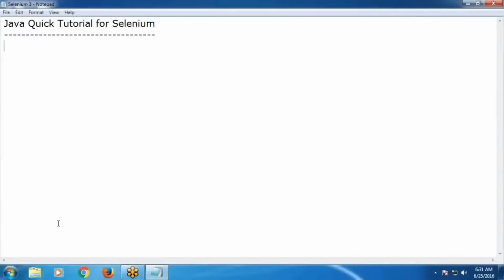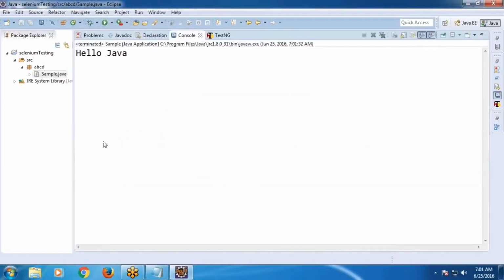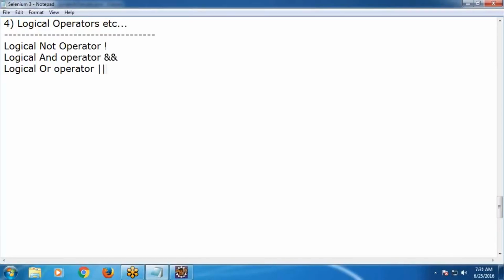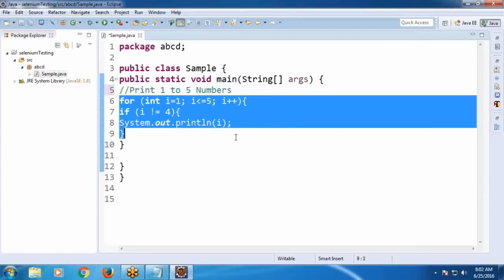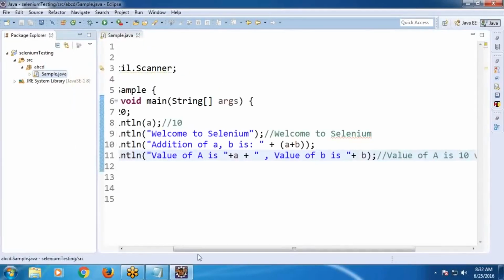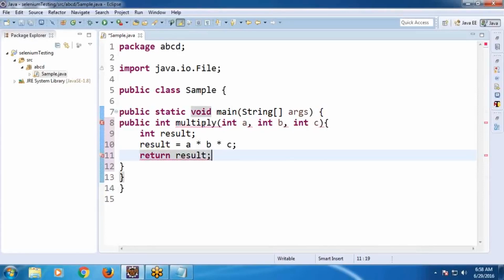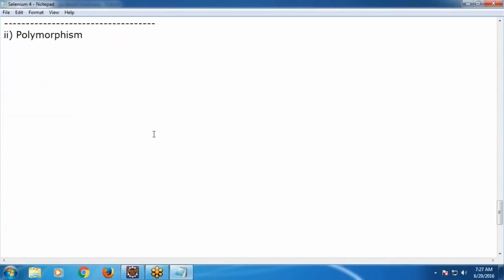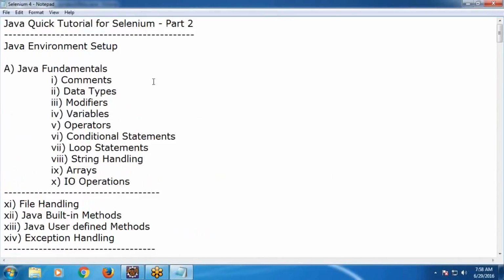Java Programming Fundamentals for Selenium | Java warm-up video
Java Tutorial, Java Programming Environment Setup, Java Syntax, Java Language Fundamentals, and Java Object-Oriented Programming.

Java Programming language was developed by James Gosling with his team (Java Team, also known as Green Team) in 1995 for Sun Microsystems, later Java was acquired by Oracle in 2010.

Java is a General-purpose programming language, to be used for writing software in the widest variety of application domains.

Java is a Programming Language and a Platform, Java is used as programming to develop Software Applications, and It is also used as a Software Platform to run Java applications.

Java Programming Language Syllabus
1. Introduction to Java Programming
2. Java Environment Setup
3. Java Keywords and Identifiers
4. Java Basic Syntax
5. Java Program Structure.
6. Comments in Java
7. Modifiers in Java.
8. Java Data Types.
9. Variables in Java.
10. Operators in Java
11. Java Control Flow – Decision Making Statements.
12. Java Control Flow – Looping Statements.
13. Java Control Flow – Branching Statements.
14. Java Strings
15. Java Numbers
16. Java Characters
17. Java – Date and Time
18. Java Arrays
19. Java ArrayList
20. Java IO – Read User Input.
21. Java IO – File Handing.
22. Java Methods – User-Defined Methods
23. Java Methods – Built-in Methods
24. Exception Handling in Java
25. Java Object-Oriented Programming
26. Java Inheritance.
27. Java Polymorphism.
28. Java Abstraction.
29. Java Encapsulation.
30. Java Interfaces
31. Java Certification

1. Introduction to Java Programming

2. Java Environment Setup

3. Java Keywords and Identifiers

4. Java Basic Syntax

5. Java Program Structure.

6. Comments in Java

7. Modifiers in Java.

8. Java Data Types.

9. Variables in Java.

10. Operators in Java

11. Java Decision Making Statements

12. Java Loop Statements

13. Java Branching Statements

14. Java Strings

15. Java Arrays

16. Java ArrayList

17. Read User Input

18. File Handing/File Operations

19. Java User-Defined Methods

20. Java Built-in Methods

21. Exception Handling in Java

22. Java Object-Oriented Programming

23. Java Inheritance

24. Polymorphism in Java

25. Abstraction in Java